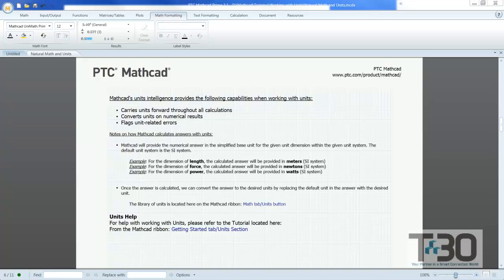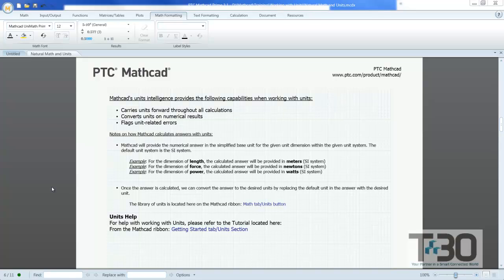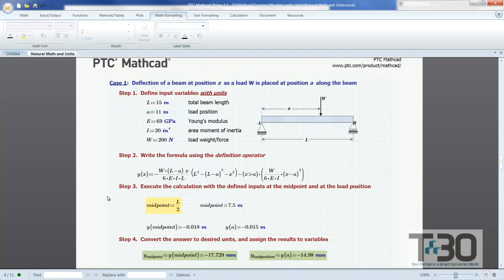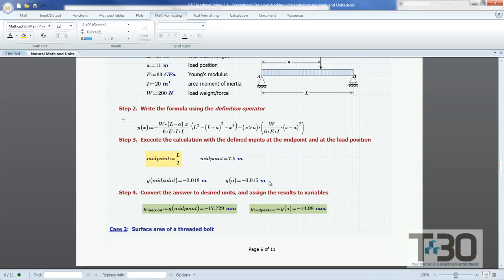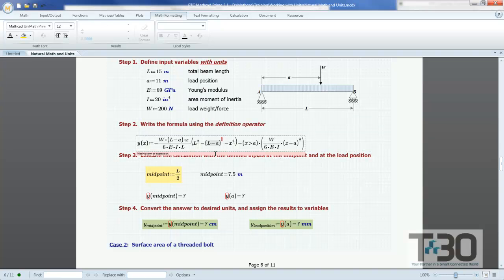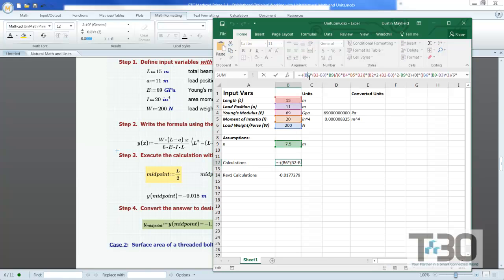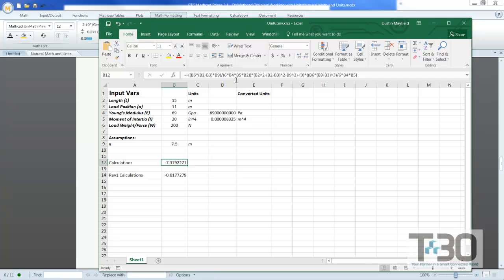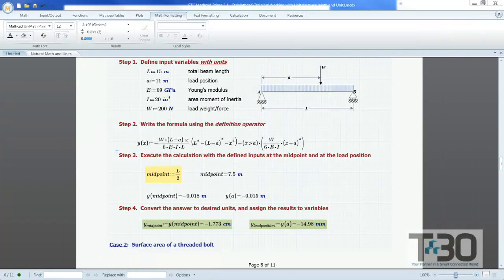Mathcad Units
Learn More about PTC Mathcad in this short video!
Questions? Comments? Ask us any time!